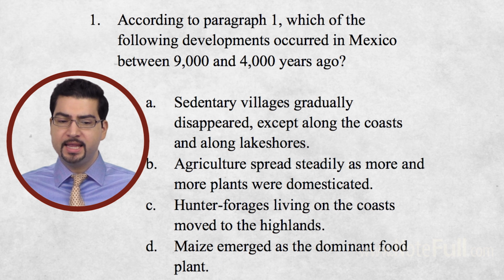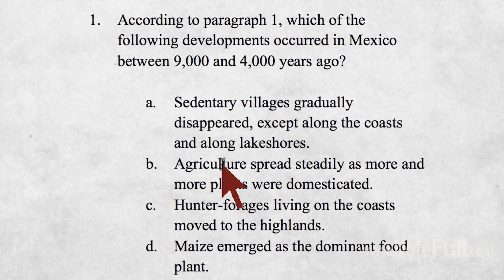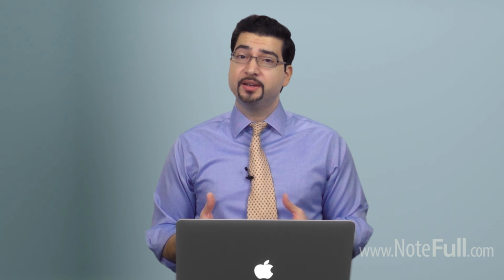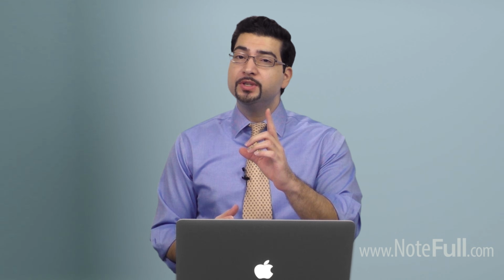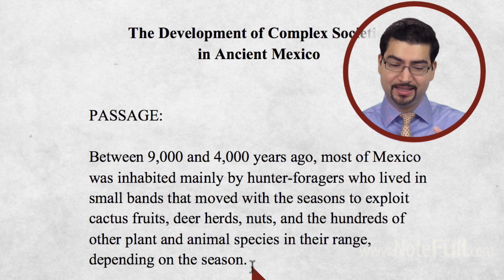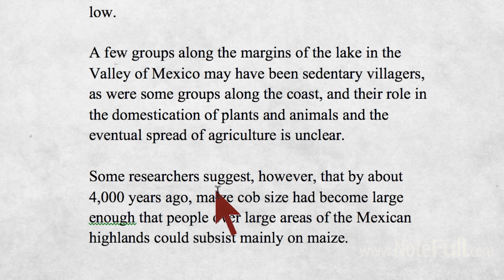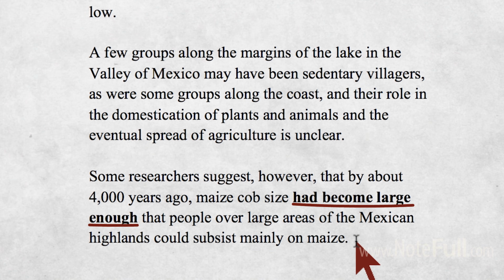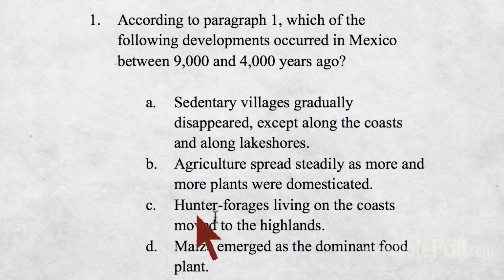TOEFL Reading Strategy for Detail Questions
- Click for ALL our help to earn your dream TOEFL score

Outline:
Read Question Just Once 01:20
Question Type 04:13
Keywords 05:09
Fake Answer 07:08
Finding the Answer 10:48
Piece by Piece 13:02
Pre-Phrase an Answer 21:13
Yes No Maybe 22:24
Final Answer 24:59